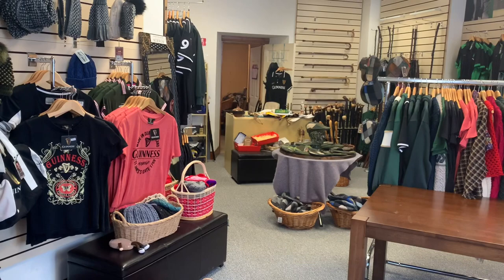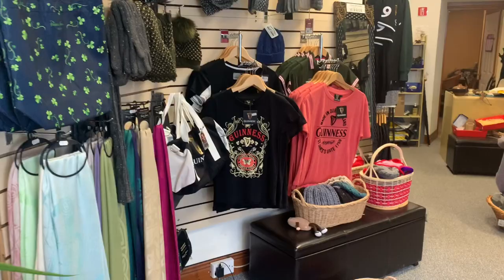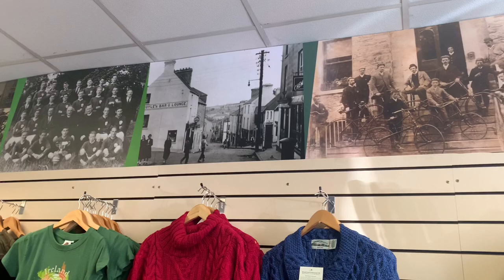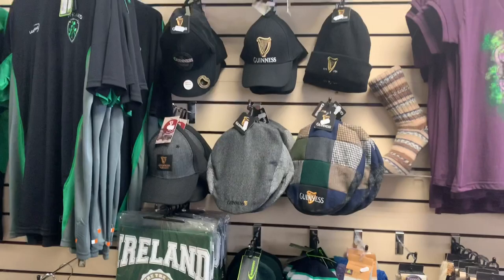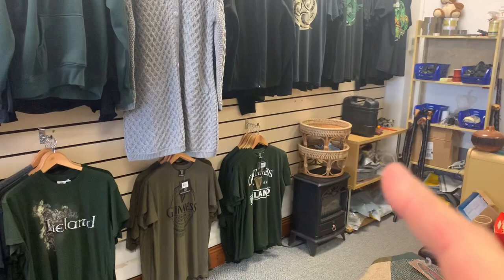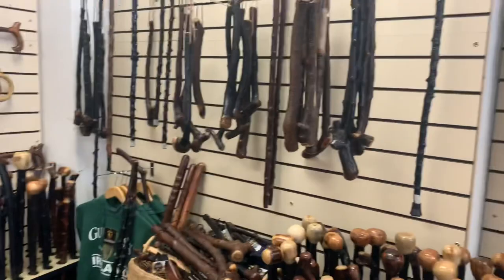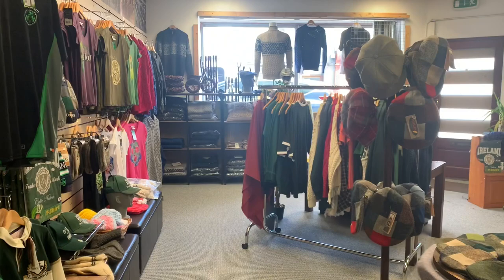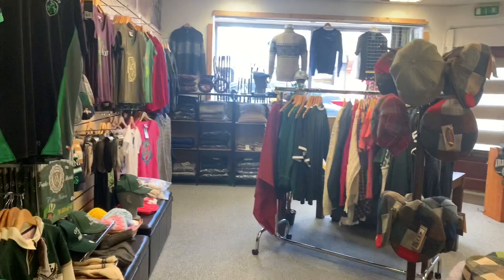My Shillelagh Shop in Ireland - Blackthorn Walking Sticks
A walkthrough of my shop in Killorglin Co. Kerry in Ireland on the Ring Of Kerry. Just near the bridge into Killorglin.